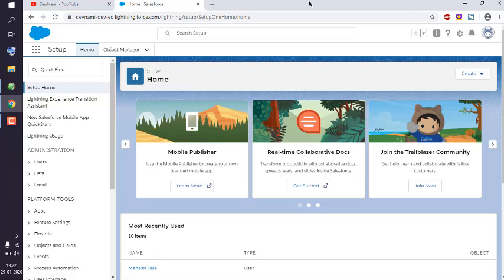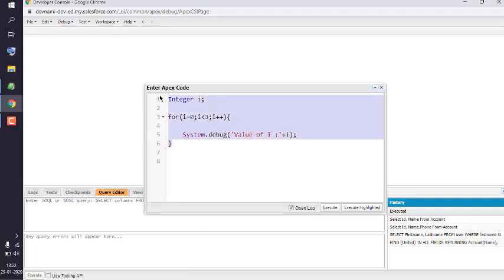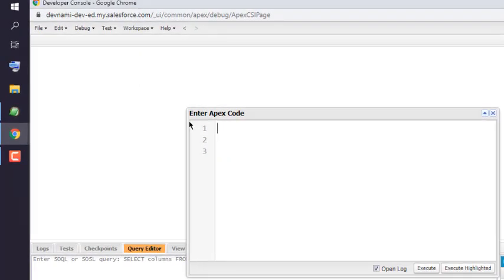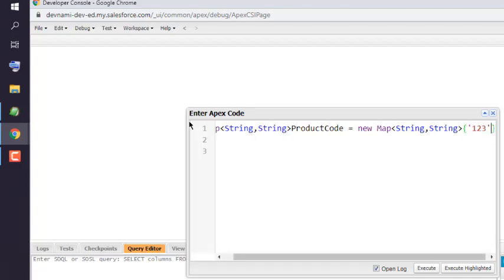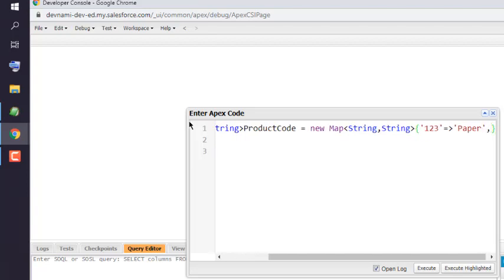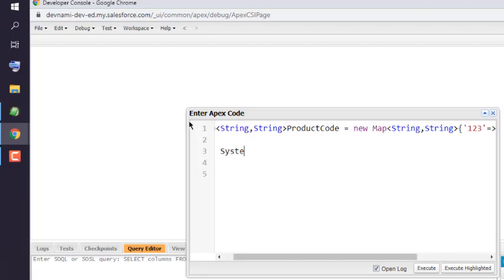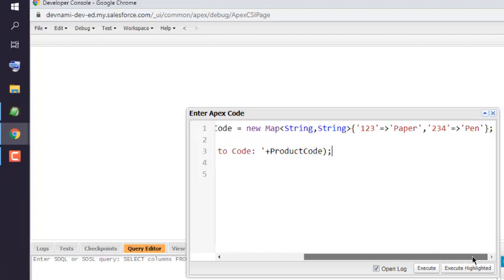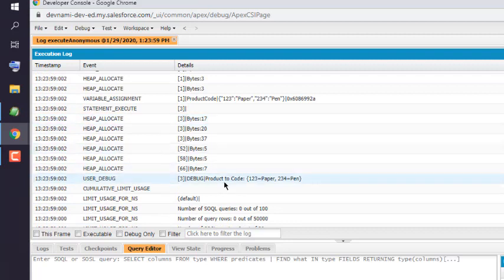Salesforce - How to Create Map Collection in Apex Language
Learn How to Create Map Collection in Apex Language using Salesforce.